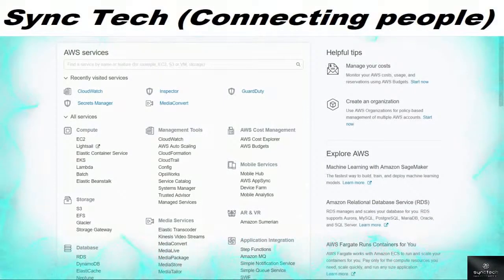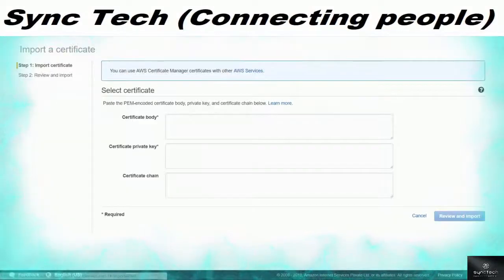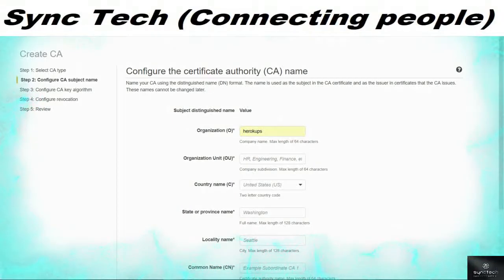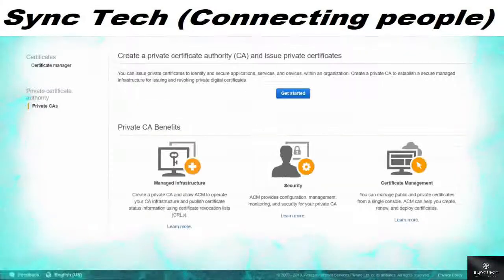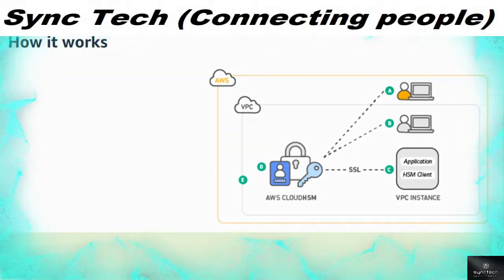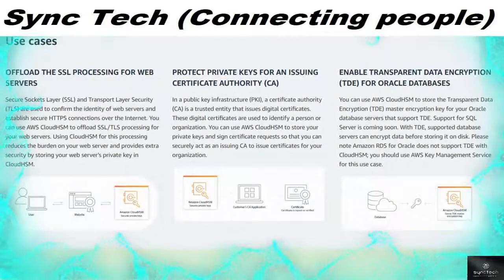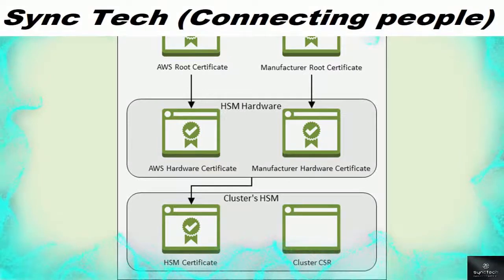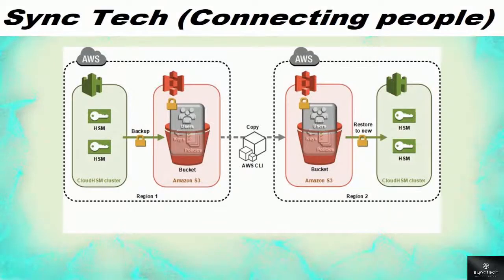AWS Certification Manager Instance Creation & Cloud HSM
We would explore Cloud security tools, services and options on Microsoft Azure and Amazon Web Services (AWS). Learn all the available Identity and Security tools and services under catalog, and what we can do with each service provided with platform.

This course covers wide range of AWS services with theoretical lectures and practical demonstration including-

Artifact, CloudHSM, Certificate Manager, Secrets Manager, Directory Service, Guard Duty, Inspector, Single Sign-On, WAF and Shield, etc.